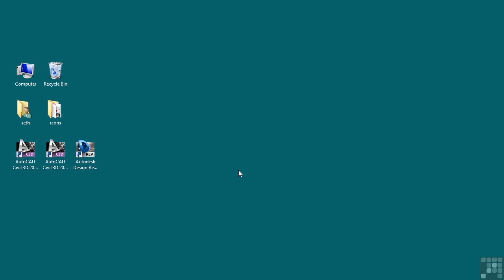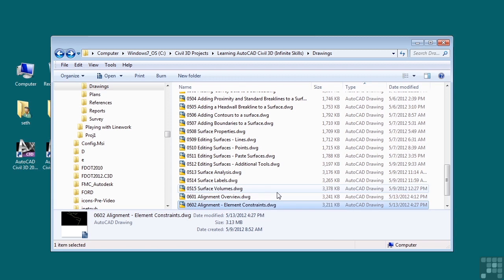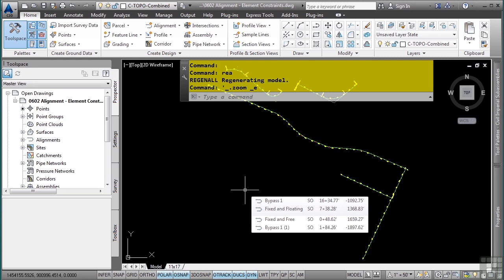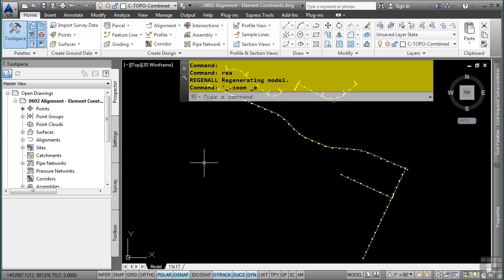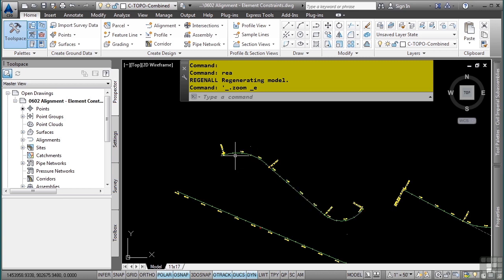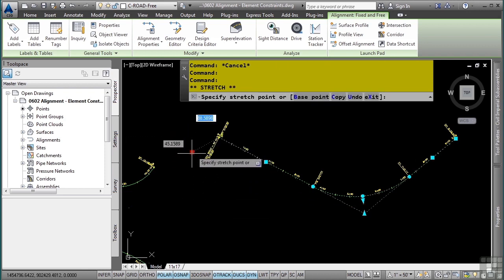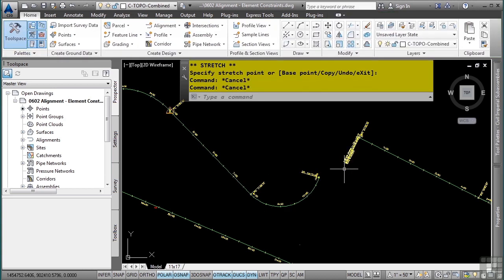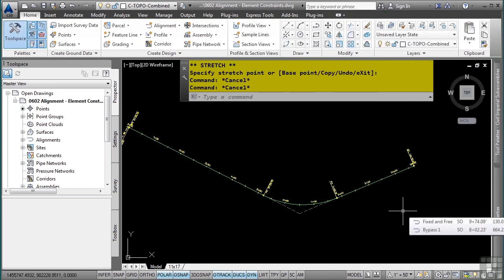06_02-Alignment - Element Constraints Complete Course Civil3D Tutorial Step by Step